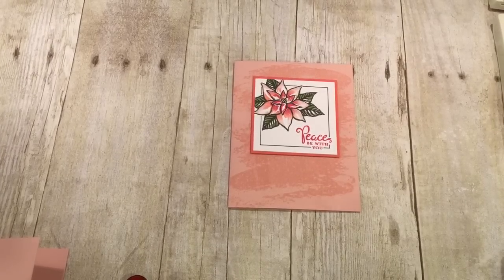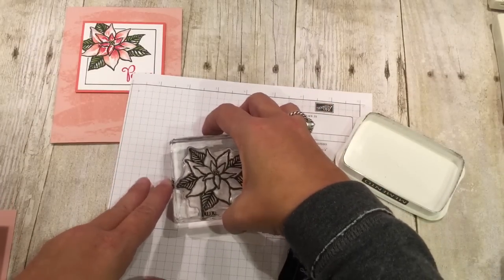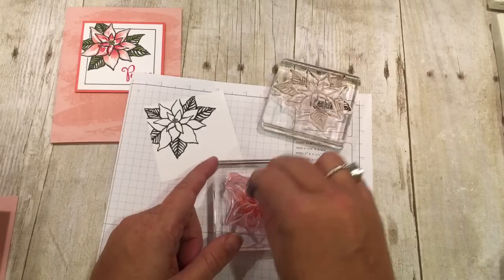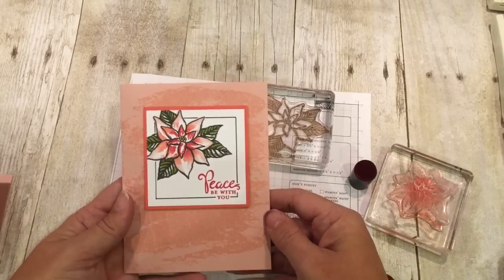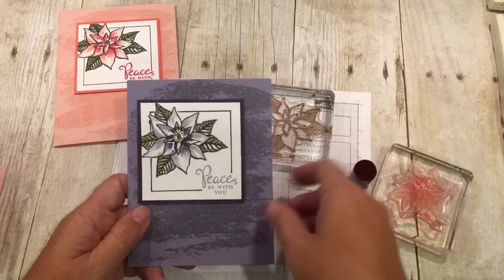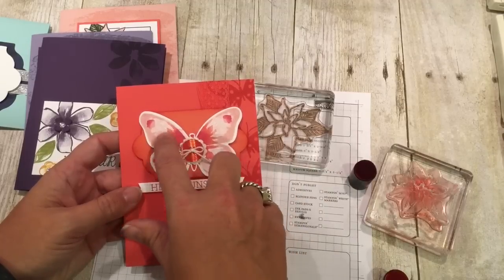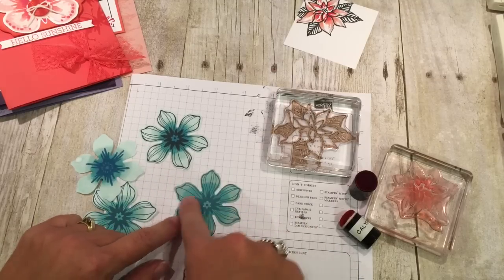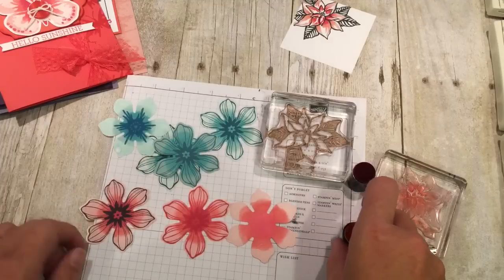Friday Quickie Techniques and Tips Video Series: Sponge Shading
Get out your daubers!!  In this video I share how easy it is to create a shaded stamped image by using sponge daubers directly on the stamp image.  Lots of fantastic samples, color combos and tips shared!